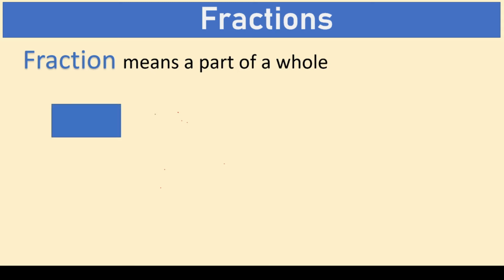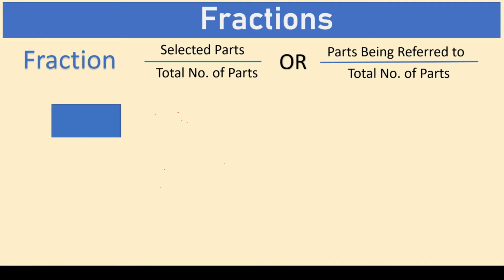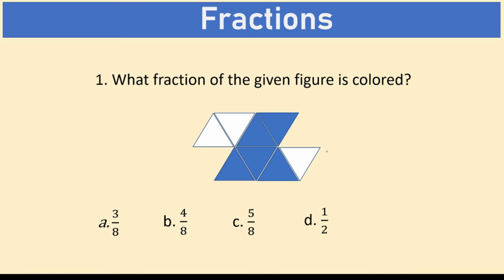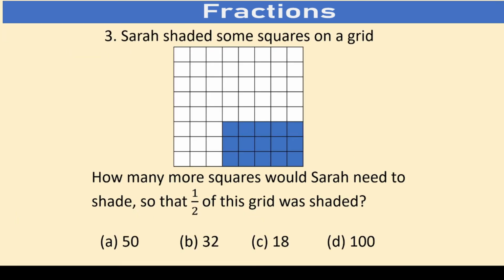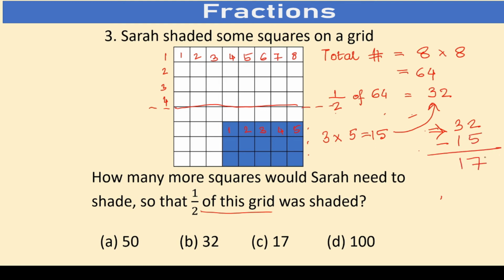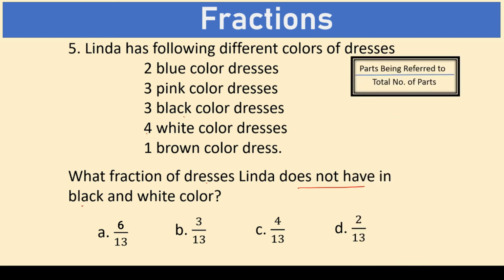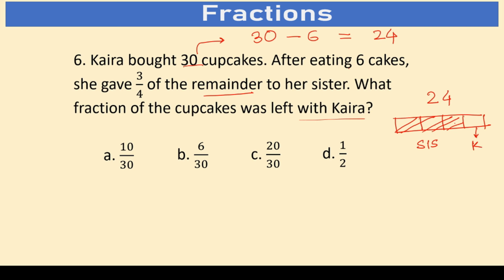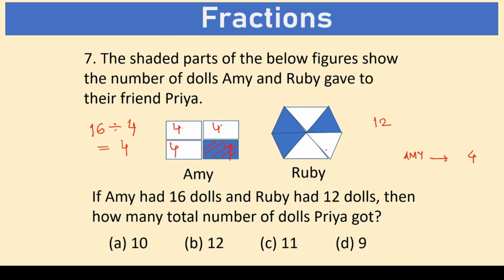Fractions - For Class 3 | Grade 3 Fraction lessons - Challenging Questions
We will explain fraction concept for class 3 in a very easy and simple way. We will solve question related to fractions for class 3 level. We will explain the answers to all those question which will help you put the fraction concept in practice.

Students appearing for International Math Olympiad (IMO) for class 3 will have multiple fractions related questions and this video will help them in practice it.